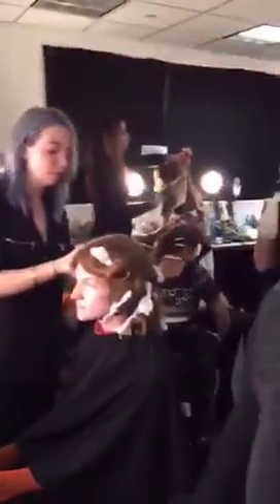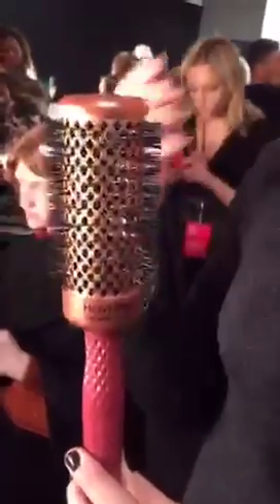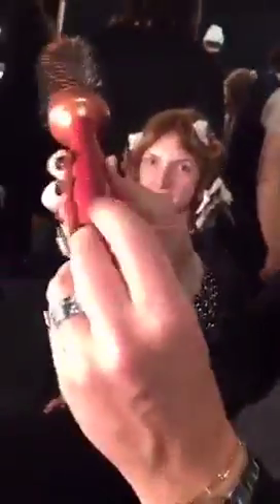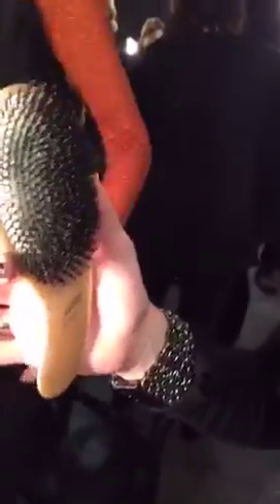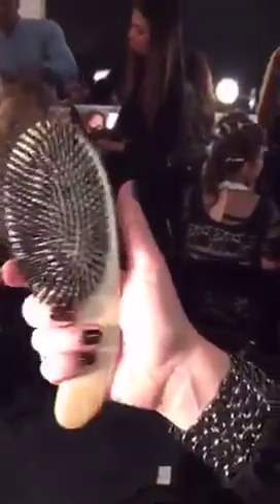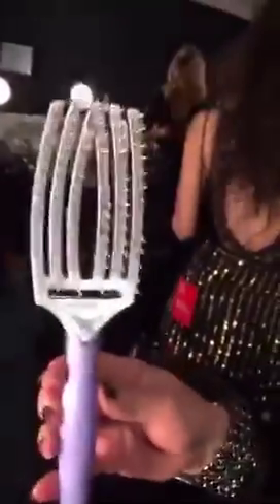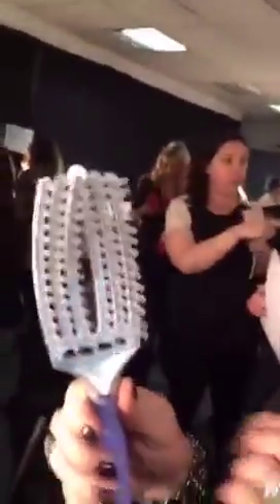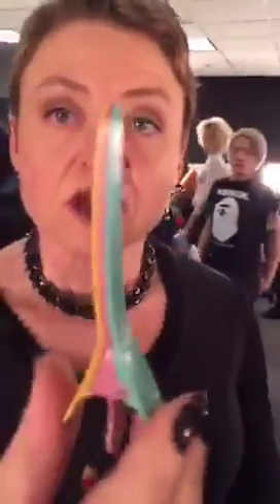PERISCOPE: Olivia Garden at NYFW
Great brushes